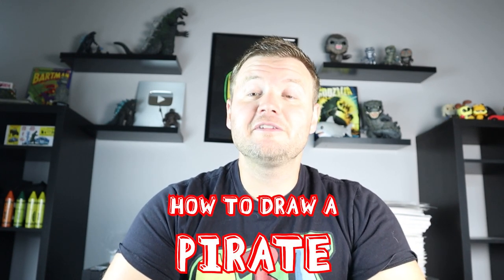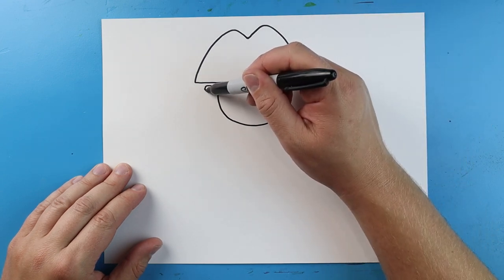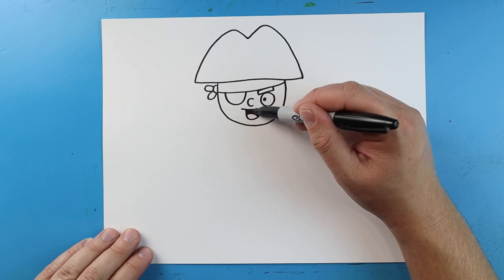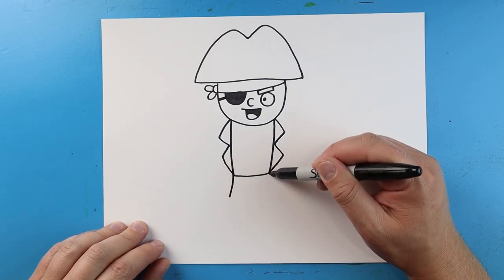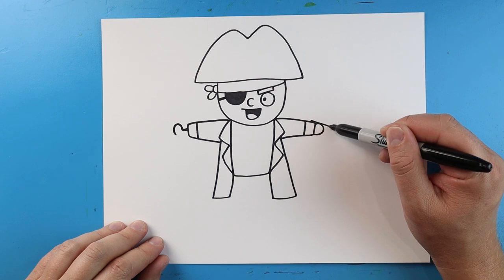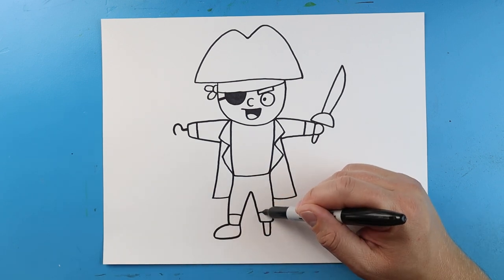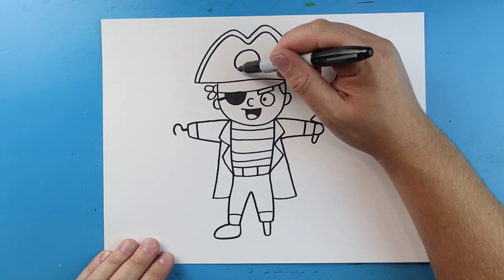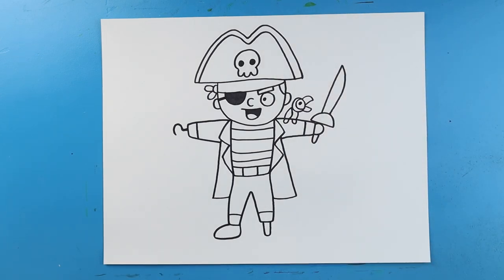How to Draw a PIRATE for kids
Step by step video on how to draw a PIRATE for kids!!!